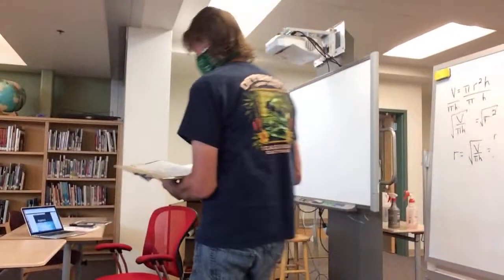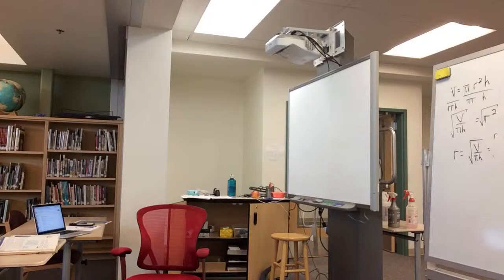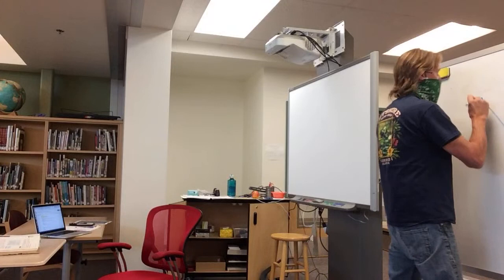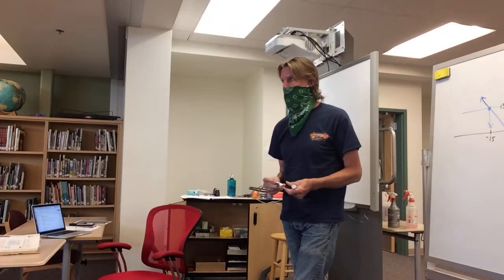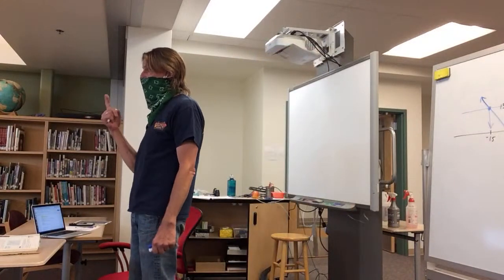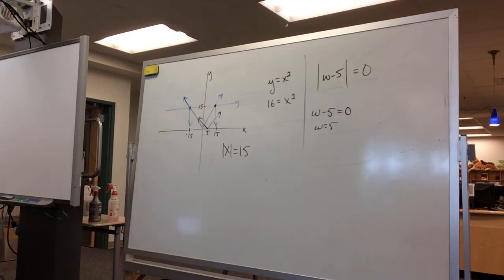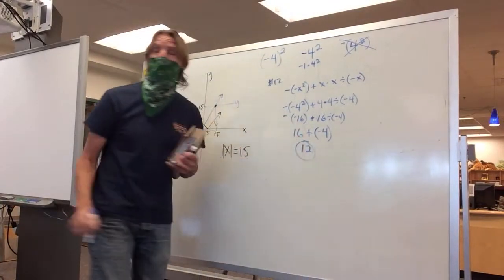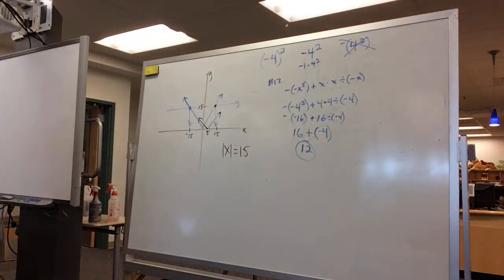9/11 Algebra I lesson 1-6 questions